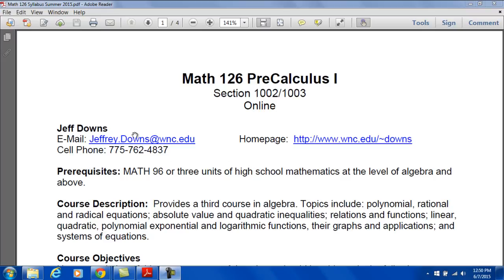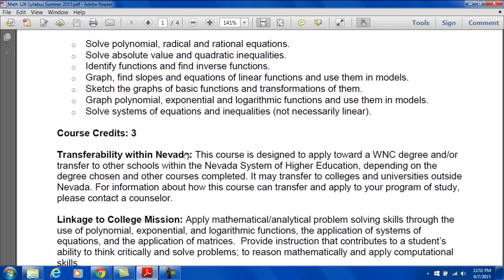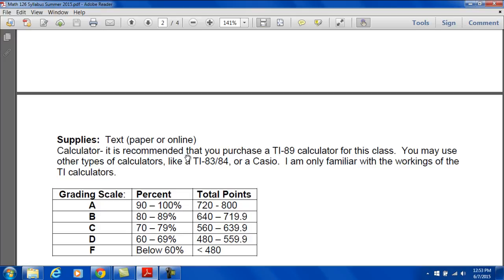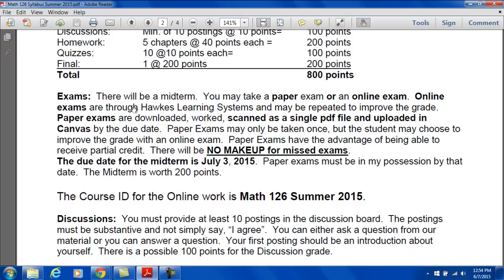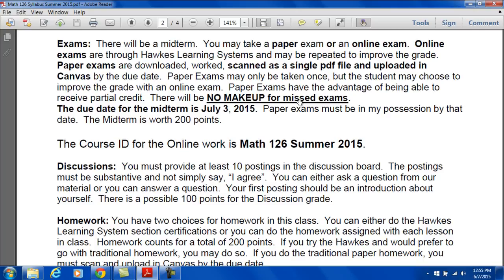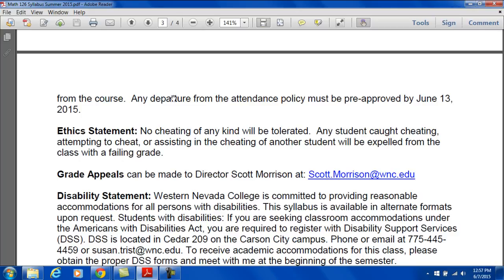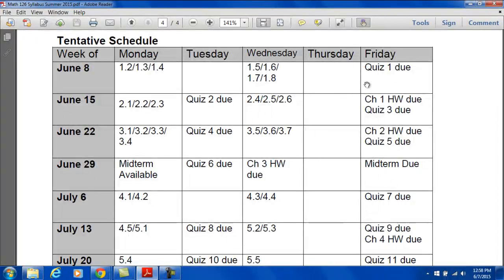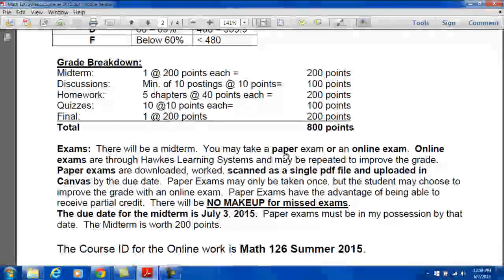Math 126 Syllabus Review Summer 2015